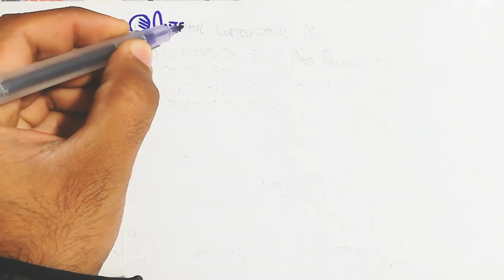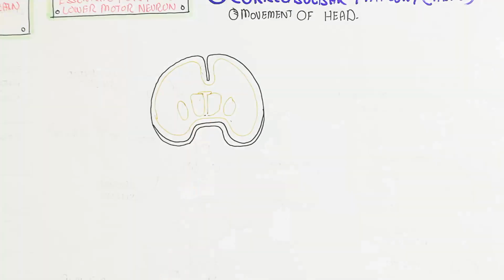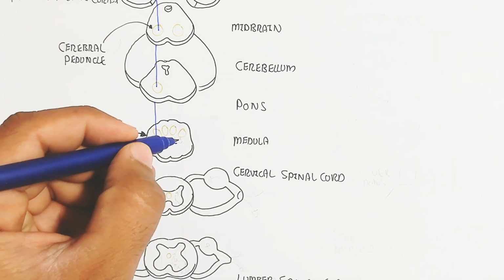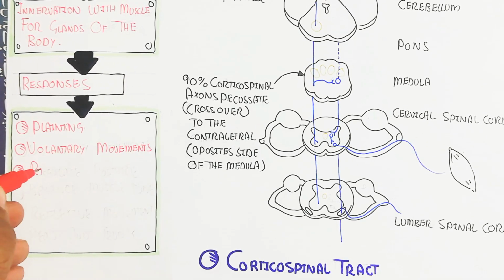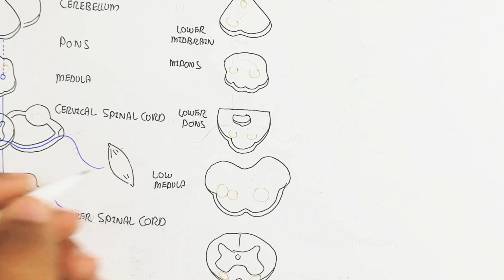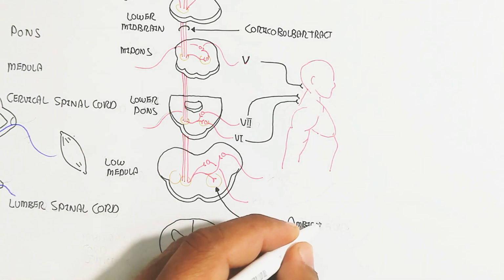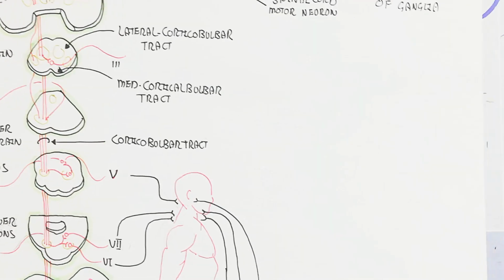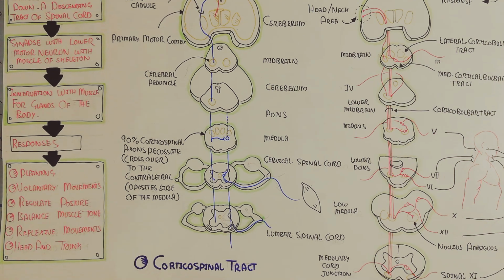Anterior Corticospinal Tract And Corticobulbar Tract(Head)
in this video i discussed about the Anterior Corticospinal Tract And Corticobulbar Tract(Head)

click now to run videos

Created lecture:Muhammad umer farooq
Edit:Muhammad umer farooq biology
Voice over:Muhammad umer farooq biology
Design:Muhammad umer farooq biology
Research By:Muhammad umer farooq biology